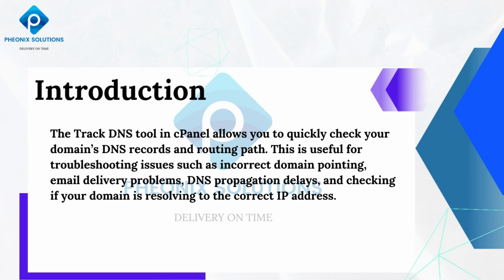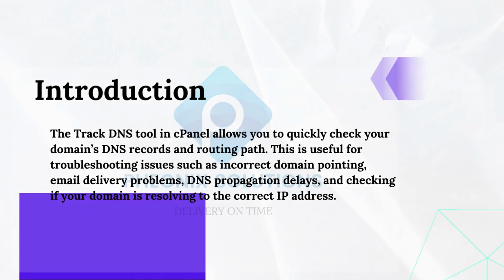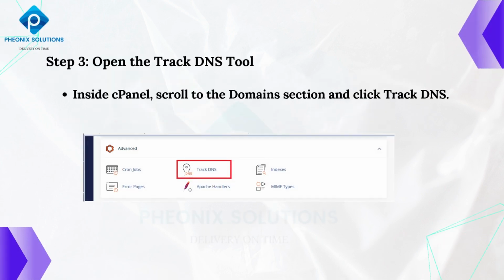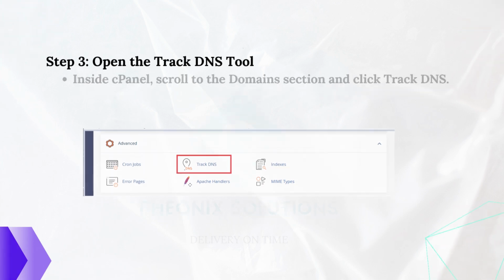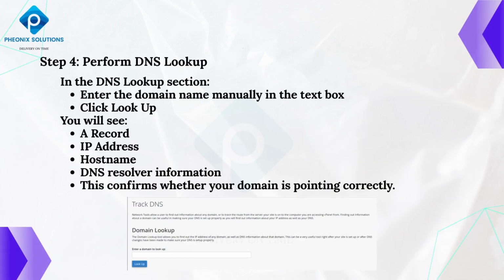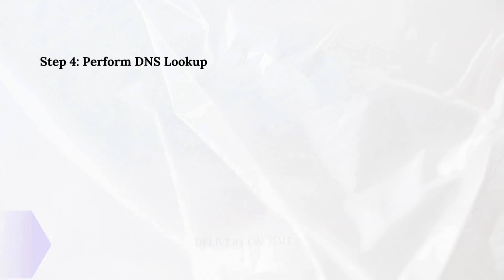How to Track DNS Records Using the Track DNS Tool in cPanel